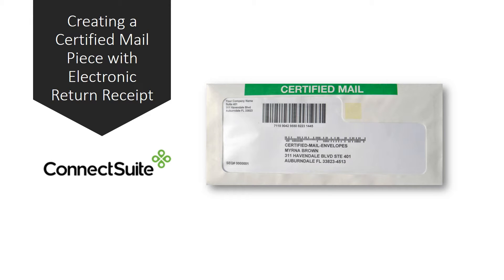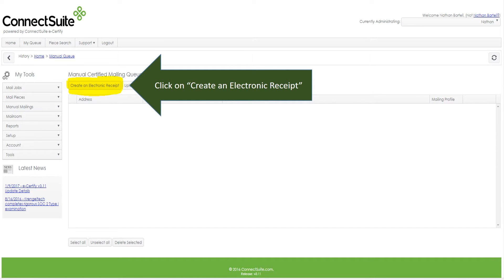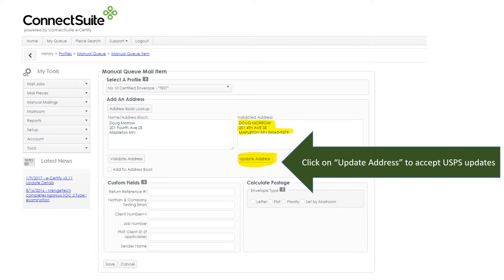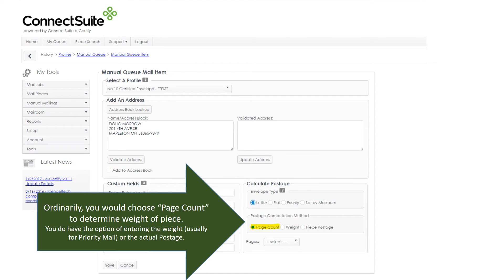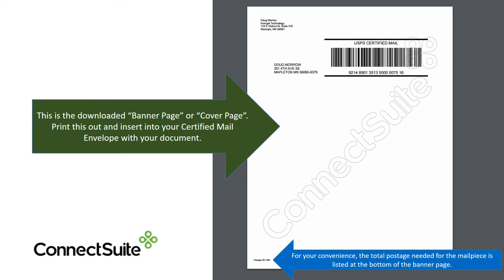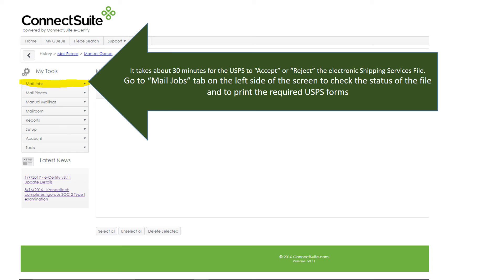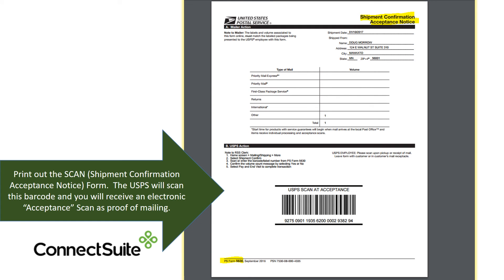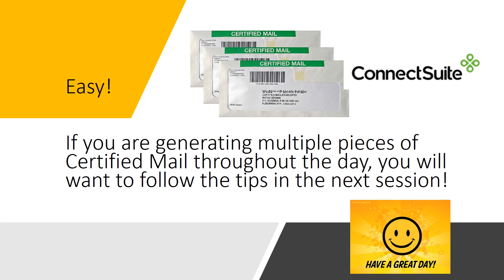ConnectSuite Certified Mail with Electronic Return Receipt - Single Piece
A simple step by step "how to" for generating a Certified Mail piece with ERR using ConnectSuite eCertify software.